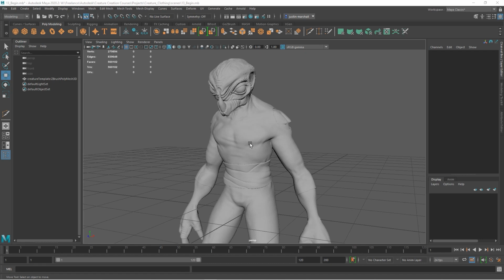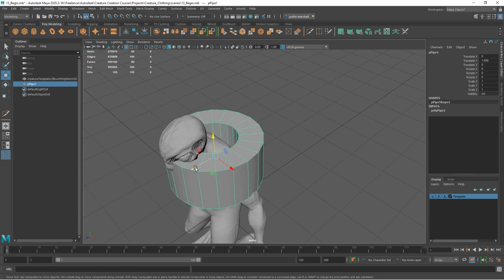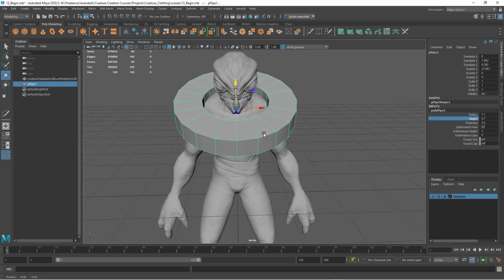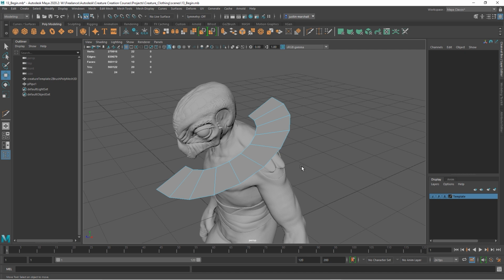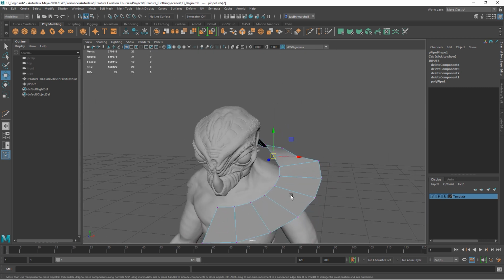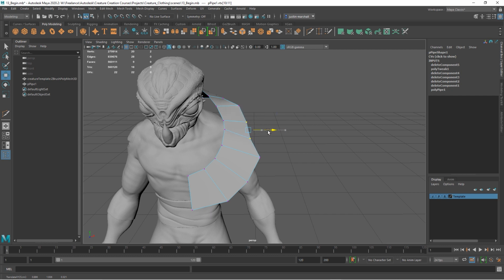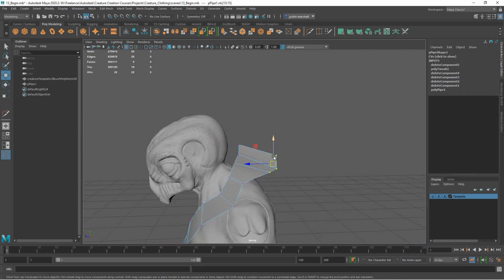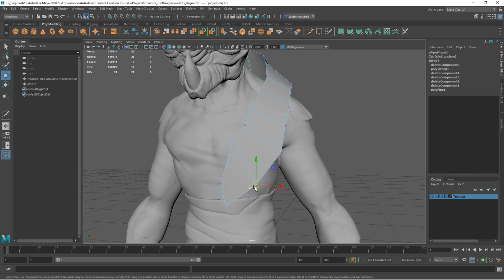3D Creature Concepting with Maya and ZBrush - Lesson 13 / 24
Begin modeling a wooden cowl for our creature using primitive objects.